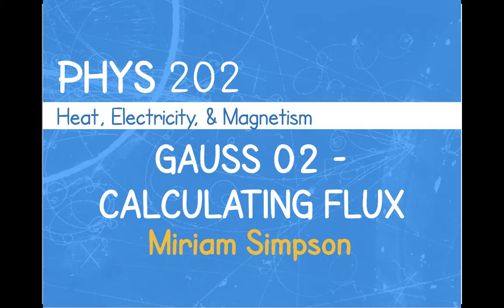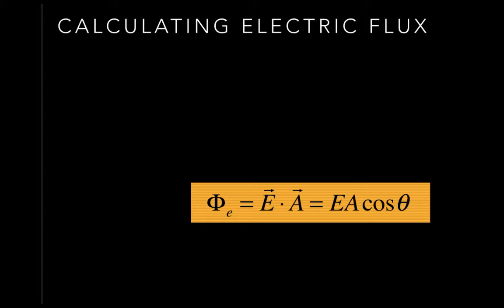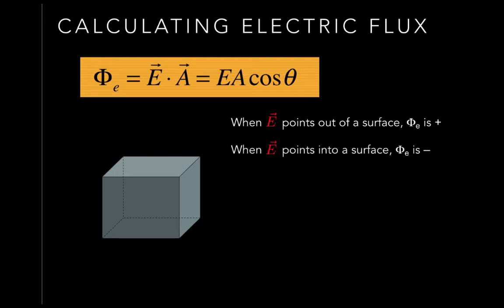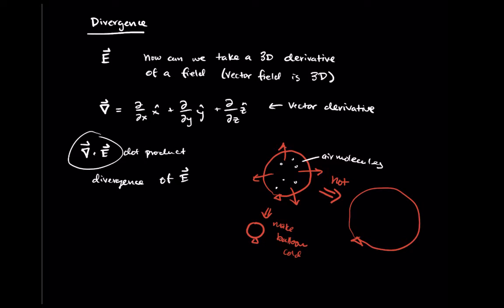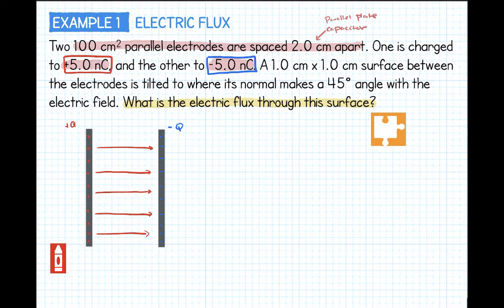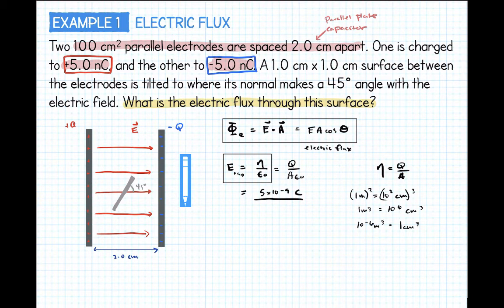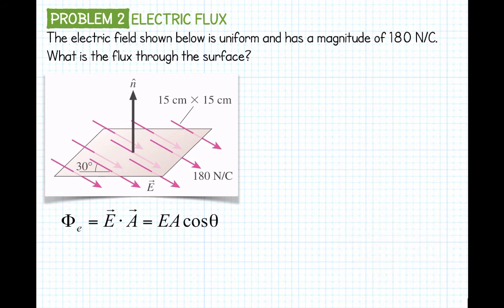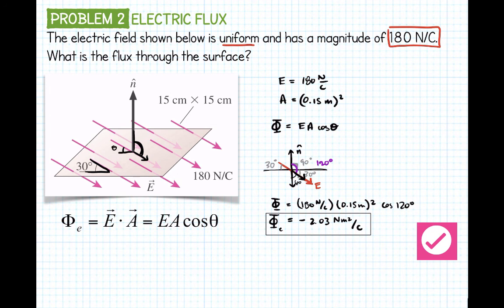Gauss 02 - Calculating Flux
*There is an error in example 1. The area should be 100 cm^2, not 100 cm^3. This will give you 100x10^4 m^2 not 100x10^6 m^3 in the denominator.

Table of Contents:

06:28 - Clicker 2 - Flux
14:14 - Example 1 - Flux
25:47 - Problem 2 - Flux